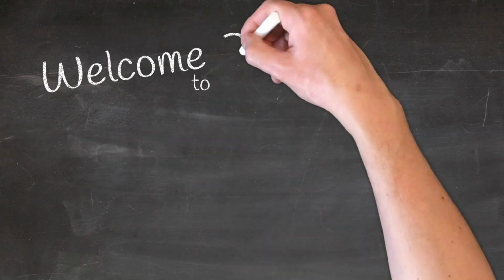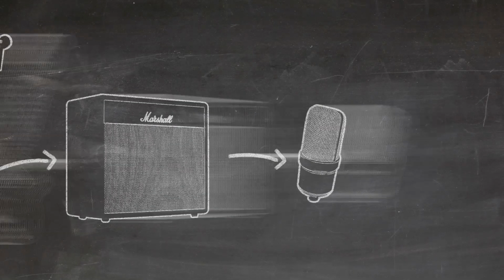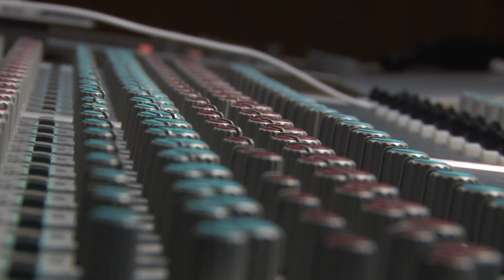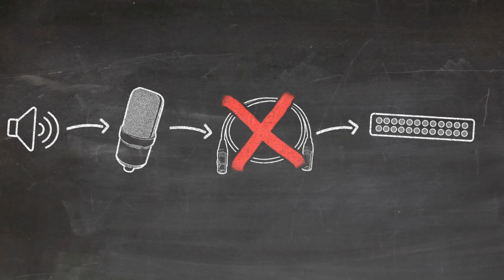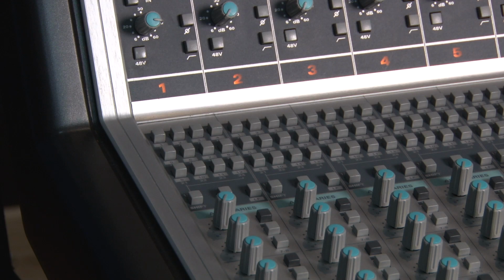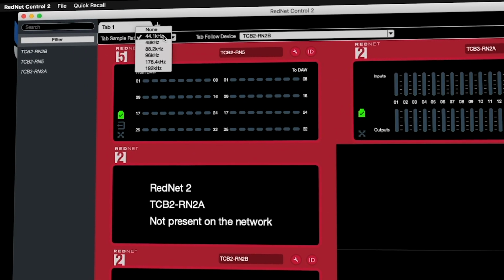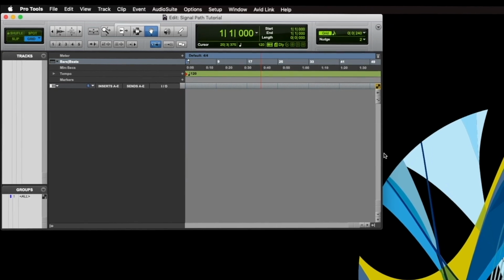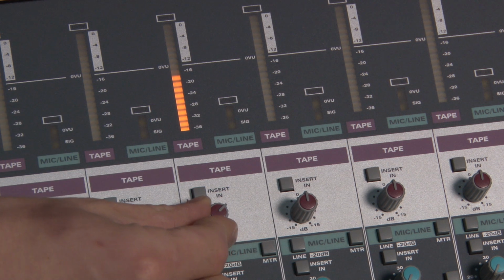London College of Music | Audient Signal Flow Tutorial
Welcome to The University of West London's (London College of Music) Audient Signal Flow Tutorial. This video will teach you the basic understanding of signal flow as well as how to route and record a signal using an Audient desk.

Please watch some of our other videos for further understanding of the equipment and facilities at the University of West London.

Time-codes
Introduction: 00:00
Brief Signal Flow Explanation: 00:30
Familiarising Yourself With The Studio: 01:06
Equipment Damage Prevention (Cut Button and Phantom Power): 01:23
Setting Up A Microphone: 01:46
Patching The Signal To The Desk: 02:14
Setting A Level: 02:36
Routing The Signal To The Mix Bus: 03:33
Routing The Signal From The Desk To The DAW: 04:10
The Routing Matrix: 04:29
RedNets and Dante (Converter, Controller and Bridge): 05:06
Routing The Signal Into Pro Tools: 06:10
Routing The Signal Out Of Pro Tools: 07:00
Routing The Signal From Pro Tools To The Mix Bus: 07:31

Filming and Production Credits: Sean Gillen and Hugo Lagnado
Voice over Credit: Roseanna Malone